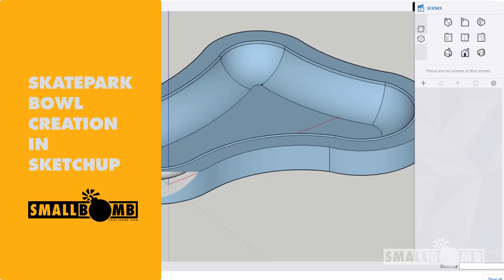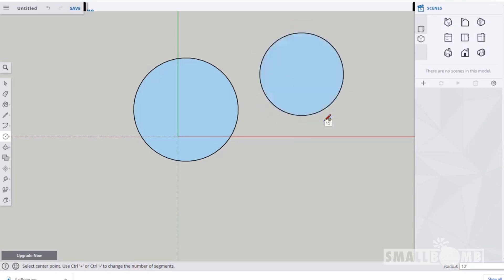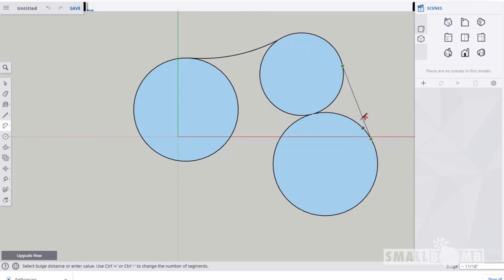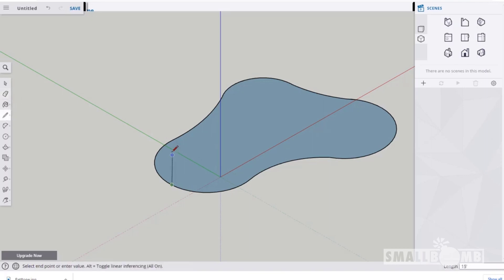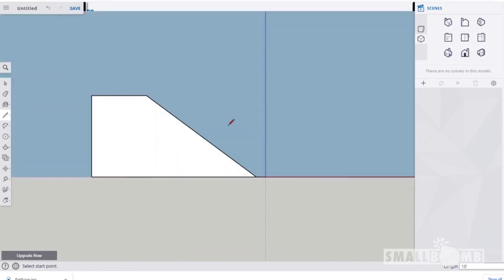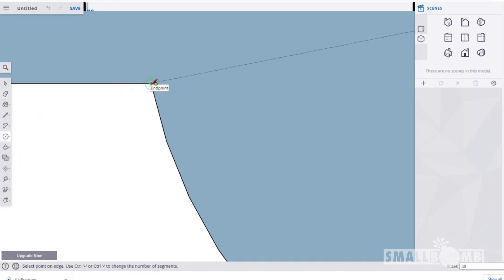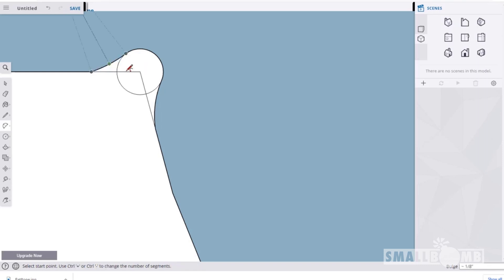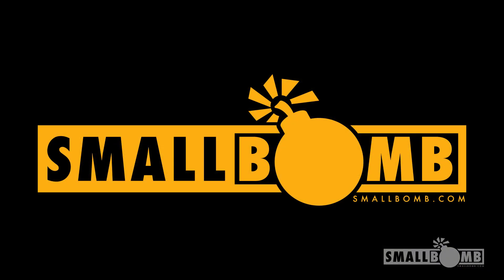Skatepark bowl creation in Sketchup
To day we are going to create a skatepark bowl using Sketchup.